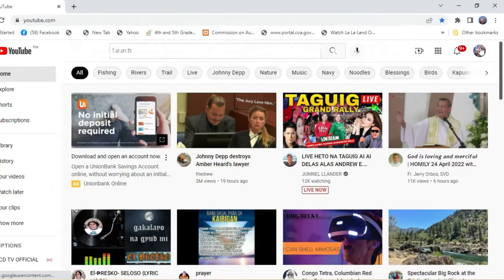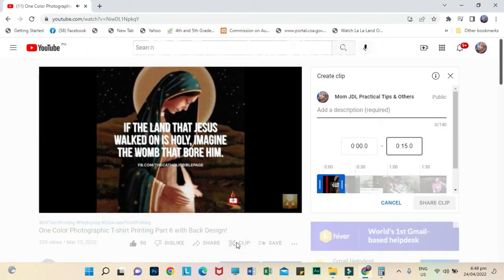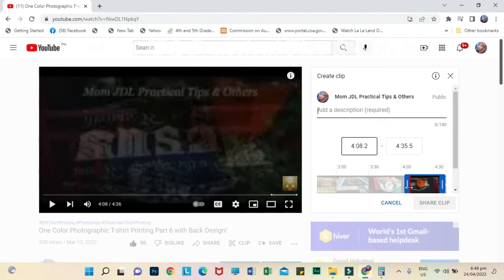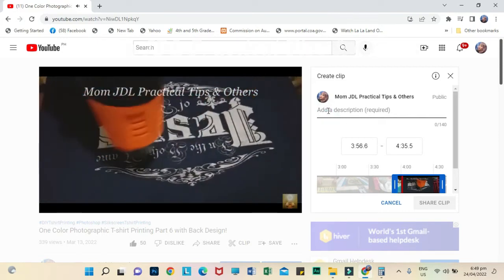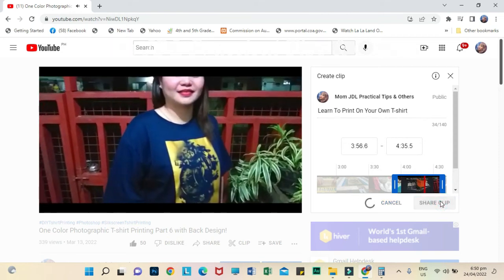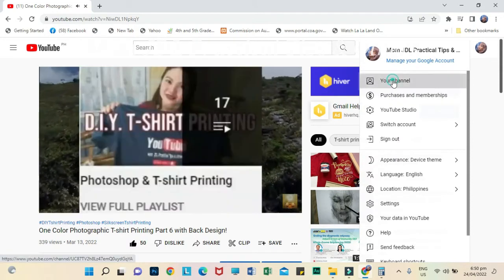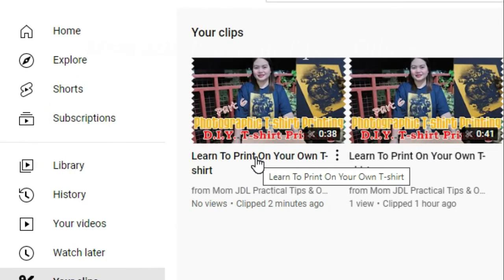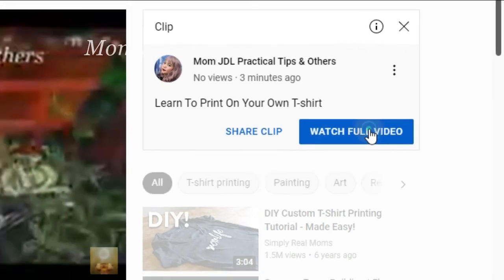How To Make YouTube Clip & Share It ✂️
Step by step guide on how to make YouTube clip and share it to other social media platforms